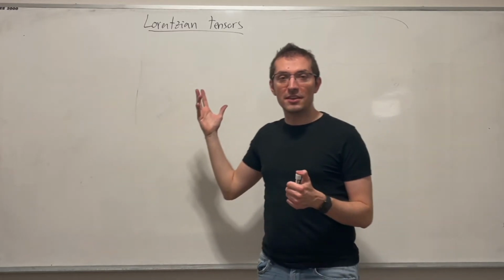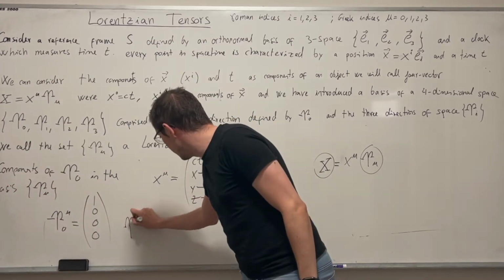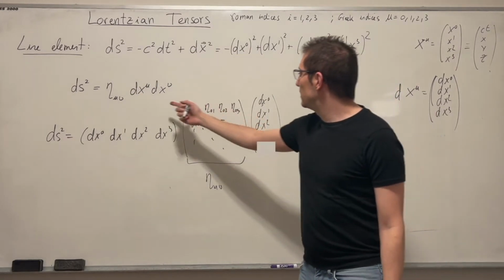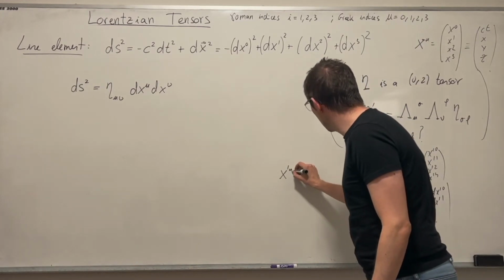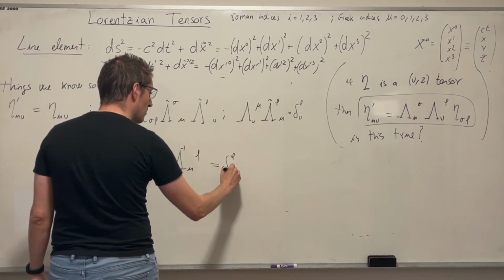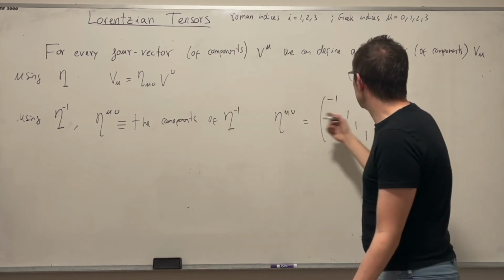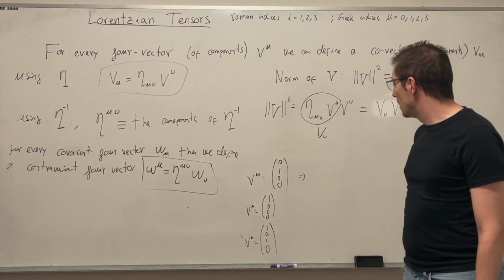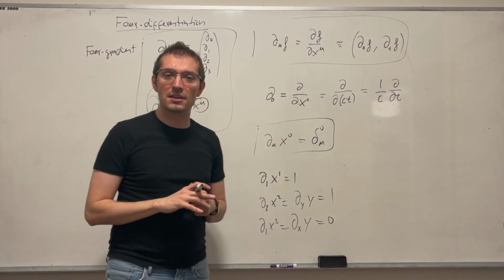Intro to General Relativity - 06 - Special Relativity: Lorentzian tensors and Minkowski metric